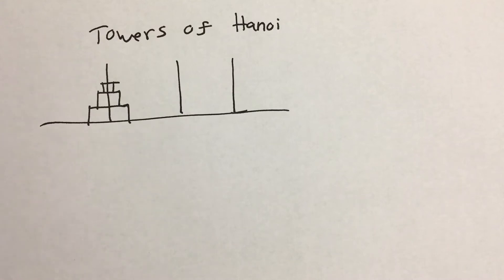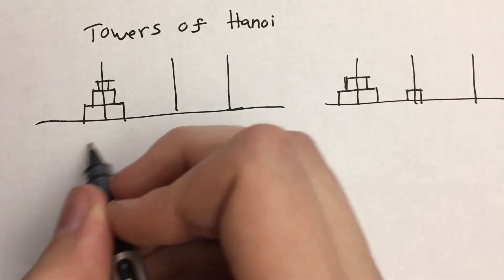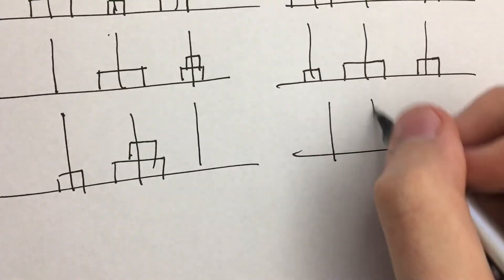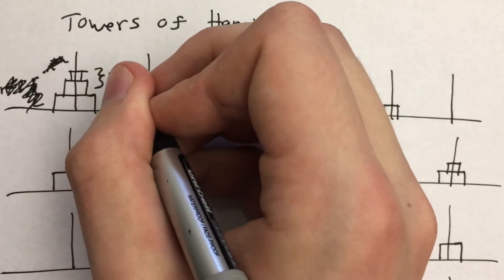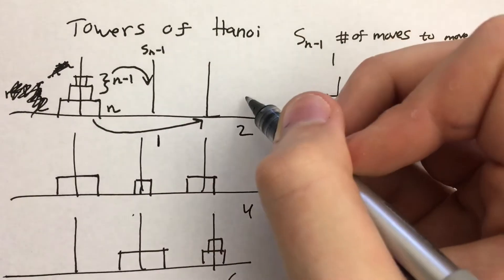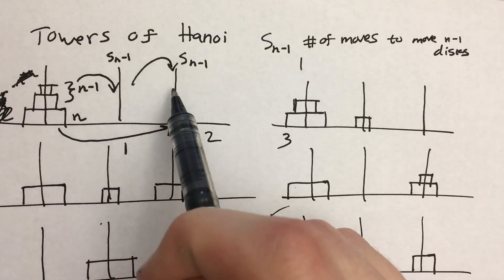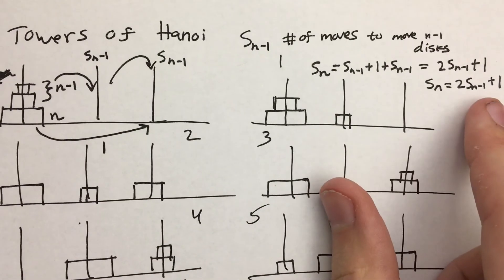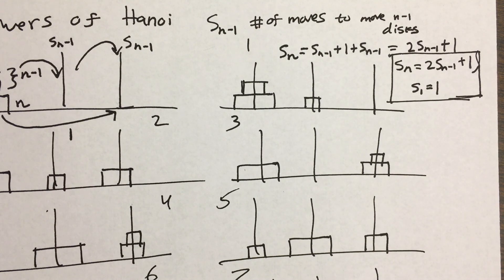Finding a Recurrence Relation for the Towers of Hanoi Problem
This video demonstrates how many moves it would take for the Towers of Hanoi Problem when n=3 and then derives a recurrence relation and initial condition to describe the Towers of Hanoi.